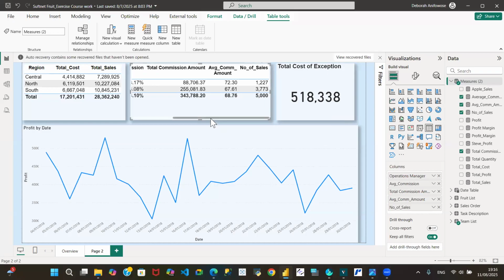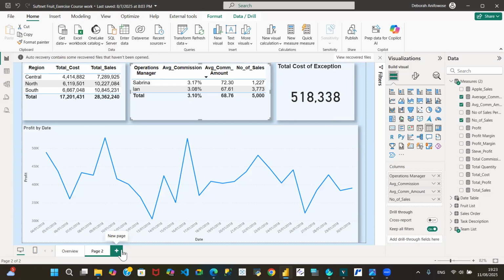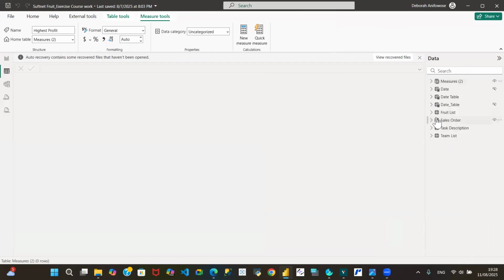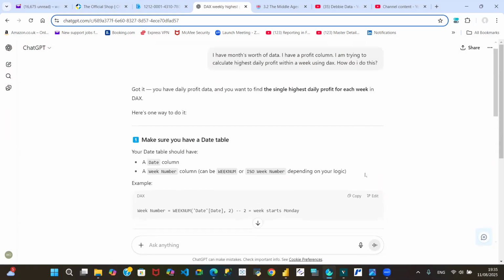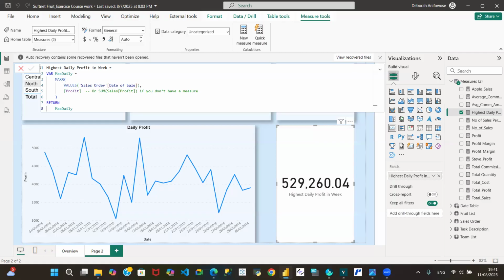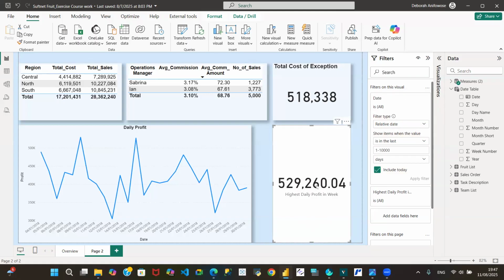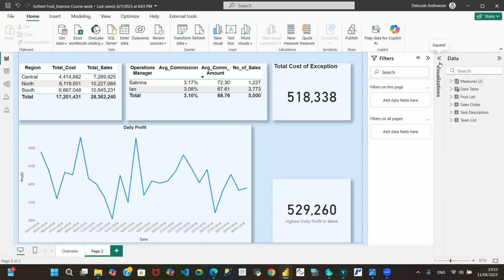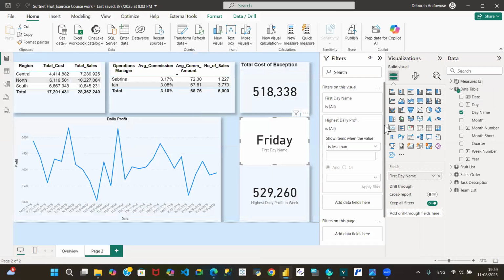Fruit list Project reviewed 11082025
Writing DAX in Power BI